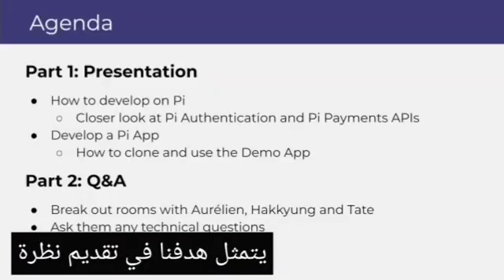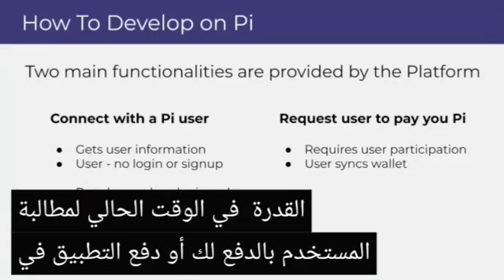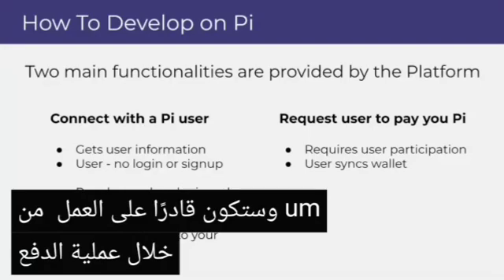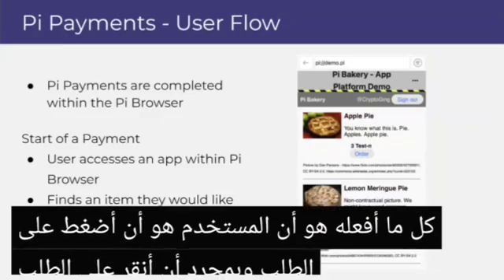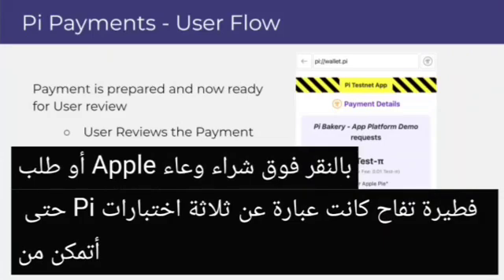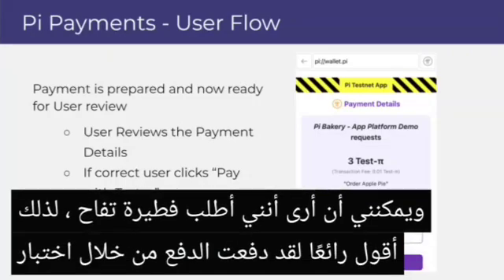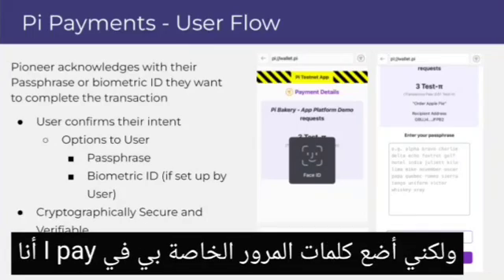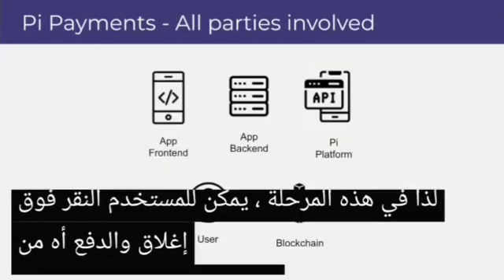مؤتمر الهاكثون مترجم الجزء الأول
رابط جروب التليجرام
عملات القناه 12عملات فقط
1-  pi network  عملة الباى.
code .. shehatah
2

تعليمات مؤتمر الهاكثون ٢٠٢٣
هذا هو المكان الذي تأتي فيه: نشجع الرواد والمطورين مثلك على المساهمة في شبكة Pi ونمو النظام البيئي من خلال إنشاء تطبيقات ويب للجوال توفر فائدة حقيقية للمستخدمين.  نحن نبحث عن تطبيقات إبداعية تركز على المنفعة ؛  يمكن أن يكون هذا الترفيه أو التعليم أو التفاعل الاجتماعي أو الوصول إلى المعلومات أو مرافق المستهلك أو أي شيء آخر يمكن أن يخطر ببالك.
 تابع القراءة للحصول على مزيد من تفاصيل الهاكاثون ، بما في ذلك معلومات التحدي والجائزة ؛  تعليمات مهمة على متن الطائرة ، وتشكيل الفريق ، وتقديم المشروع ؛  وموارد مفيدة عندما تبدأ في التطور!
 التحدي
 الرواد والمطورون مدعوون لبناء تطبيقات ويب للجوال تلبي احتياجات المستخدم الحقيقية ، وتدعم استخدام عملة Pi الرقمية ، وهي سهلة الاستخدام ويمكن الوصول إليها من قبل الأشخاص العاديين.
 يعد التطوير على Pi أمرًا سهلاً ولا يتطلب أي خبرة سابقة في blockchain أو تشفير - ما عليك سوى إنشاء تطبيق ويب للجوال ، ودمج SDK مع JavaScript ، وإجراء مكالمات API.  إذا كنت ترغب في المشاركة في Hackathon ، فاتبع الإرشادات أدناه للبدء!
 ثيمات
 يمكنك اختيار تركيز مشروعك على أحد الموضوعات أدناه ، أو اختيار موضوع Open Innovation وإنشاء أفضل تطبيق يمكنك لا يقع ضمن إحدى الفئات التالية.
 • وسائل التواصل الاجتماعي
 • ماذا لو كان بإمكان المستخدمين إرسال أو تلقي مدفوعات صغيرة كجزء من هذه الفئة الجديدة من الوسائط الاجتماعية التي تقوم بإنشائها؟  ماذا لو كان استخدام الـ Staking يُظهر أفضل محتوى؟  ماذا لو كان من الممكن مكافأة صانعي المحتوى على المحتوى الرائع؟  يمكنك أن تكون مبتكرًا لجلب المعاملات الصغيرة إلى وسائل التواصل الاجتماعي لأول مرة.
 ا
 • ألعاب / ترفيه
 • هذا هو المسار لجميع الأشياء الترفيهية.  اعرض لنا أفضل ألعابك وتطبيقاتك الترفيهية التي ستجعل جمهورنا منشغلًا بأي طريقة تتخيلها.  لا تنسَ دمج العملة المشفرة Pi بأكبر قدر ممكن مع أفكارك.
 ا
 • مرافق المستهلك
 • هذه الفئة مخصصة لجميع التطبيقات التي توفر المرافق لأعضائنا أو للشركات الأخرى.  قد تشمل الأمثلة برامج الولاء للشركات التي تجلب قوة blockchain للجماهير وتطبيقات السوق والأنظمة الأساسية التعليمية والمزيد.
 • الابتكار المفتوح
 • أظهر لنا أفضل فكرة لديك - ما هو أروع تطبيق يمكنك التفكير فيه ؟!
 الجوائز والمكافآت *
 الجوائز النقدية (جميعها بالدولار الأمريكي): سيكون هناك إجمالي 30000 دولار من الجوائز النقدية المتاحة على النحو التالي:
 • 15000 دولار للفائز الإجمالي
 • 2000 دولار إلى ثلاثة متسابقين
 • 1،000 دولار للفائزين بالقوالب لأربع فئات (انظر قسم الموضوعات أعلاه)
 • 5000 دولار للفوز بجولة منفصلة من التحكيم
 مكافآت Pi Cryptocurrency: يمكن للفرق المؤهلة وأعضائها الفرديين ربح 100 أو أكثر في Pi Cryptocurrency Rewards لتحقيق الإنجازات والإنجازات التالية:
 • مكافآت Pi Cryptocurrency الفردية:
 • 1.00Pi - إنشاء حساب Pi برمز إحالة (من المحتمل أن يكون الرواد الحاليون قد فعلوا ذلك بالفعل)
 • 5.60Pi - تجربة كود تطبيقنا التجريبي
 • 0.10Pi - المستوى 1: إنشاء تطبيق على DevPortal
 • 0.50Pi - المستوى 2: تشغيل العرض التوضيحي محليًا على Sandbox
إنشاء حساب Pi برمز إحالة (من المحتمل أن يكون الرواد الموجودون قد فعلوا ذلك بالفعل)
 • 5.60Pi - تجربة كود تطبيقنا التجريبي
 • 0.10Pi - المستوى 1: إنشاء تطبيق على DevPortal
 • 0.50Pi - المستوى 2: تشغيل العرض التوضيحي محليًا على Sandbox
 • 5.00Pi - المستوى 3: نشر التطبيق التجريبي على الخوادم
 • 1.00Pi - الانخراط في أنشطة النظام البيئي - مزيد من المعلومات تأتي في إعلان منفصل
 • مكافآت Team Pi Cryptocurrency: لا تتوفر هذه المكافآت إلا ضمن مسار PiOS كما هو موضح أدناه ، وتهدف إلى مكافأة المشاريع الجديدة والمدروسة والعاملة والمنشورة بغض النظر عن الفكرة.  وبالتالي ، فإن المكافآت المدرجة أدناه تخضع لتقدير فريق Pi Core:
 • 20.00Pi - المشاركة في منتصف نقطة تسجيل الوصول
 • 72.40Pi - نشر تطبيق كامل الوظائف على Pi Mainnet باستخدام ترخيص PiOS
 ستخرج مكافآت Pi Cryptocurrency Rewards الموصوفة أعلاه ، والتي يتم إتاحتها لمطوري Hackathon ، من الاحتياطي المخصص لـ "دعم تنظيم المجتمع وبناء النظام الإيكولوجي" ، كما هو موضح في فصول ورقة Pi البيضاء المحدثة التي تم إصدارها في 28 ديسمبر 2021.  مزيد من المعلومات حول كيفية عملها ستتبع في إعلان منفصل.
 على متن الطائرة
 اتبع هذه الخطوات المهمة للبدء في مشروع Hackathon الخاص بك والاستعداد في Pi Ecosystem.

 1. إذا لم تكن قد قمت بذلك بالفعل ، فقم بإعداد متصفح Pi:

 1. قم بتنزيل التطبيق
 1. متجر تطبيقات آبل
 2. Google Play
 2. قم بتسجيل الدخول إلى متصفح Pi باستخدام حساب Pi الخاص بك
 1. مزيد من التعليمات هنا أو في هذا الفيديو

 3. يجب أن تكون الآن قادرًا على رؤية العديد من تطبيقات Pi كرموز على شاشة الترحيب في متصفح Pi

 2. افتح متصفح Pi وادخل إلى Pi Developer Portal من خلال النقر على أيقونة "Develop.pi".  إذا كنت تدخل بوابة المطور لأول مرة ، فاتبع الخطوات التالية:
 1. ستحتاج إلى التحقق من عنوان بريدك الإلكتروني قبل البدء ؛  سيكون هناك زر للقيام بذلك في أسفل الصفحة
 2. وافق على الشروط والأحكام الضرورية عندما يُطلب منك القيام بذلك
 3. بمجرد تسجيل بريدك الإلكتروني والموافقة على الشروط الضرورية ، انقر على أيقونة "تسجيل التطبيق"
 4. املأ الحقول